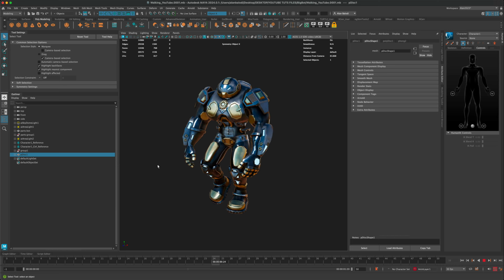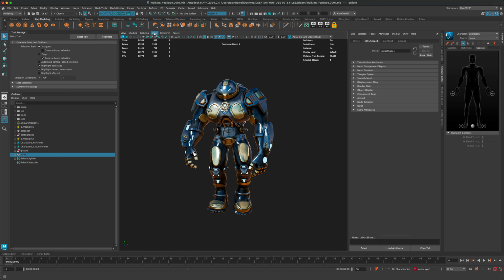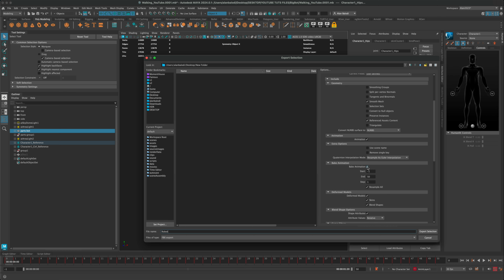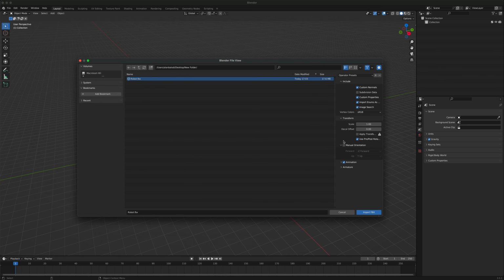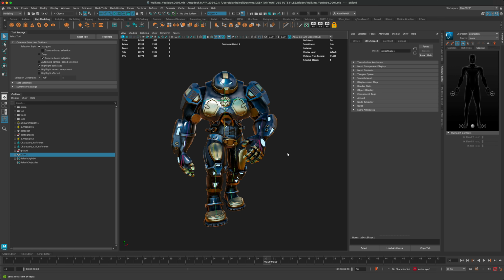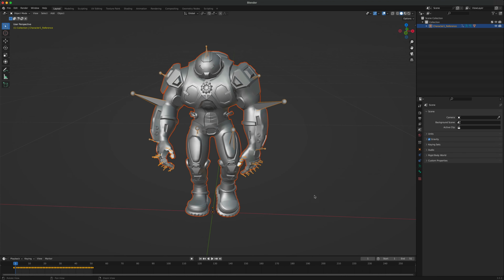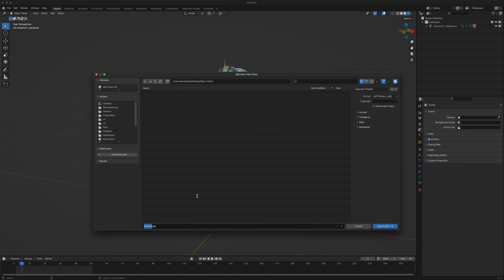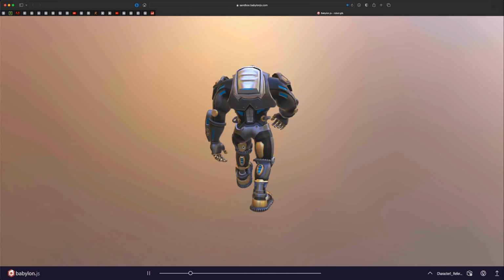GLB Format - Maya to Blender WorkFlow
If you are primarily only a Maya user but you need to export something to the GLB format the best way to accomplish this is to incorporate Blender into your pipeline. Let's take a look at how this can be accomplished.